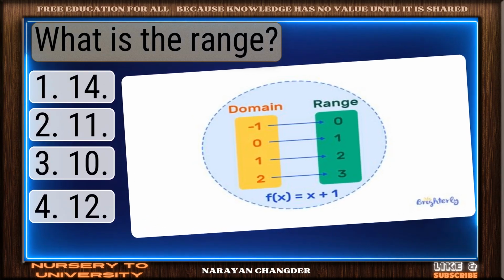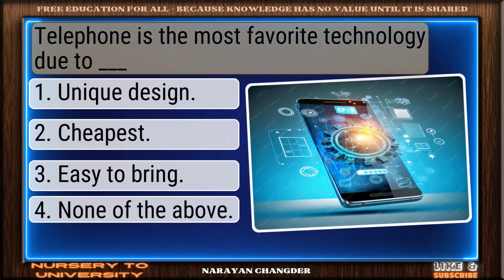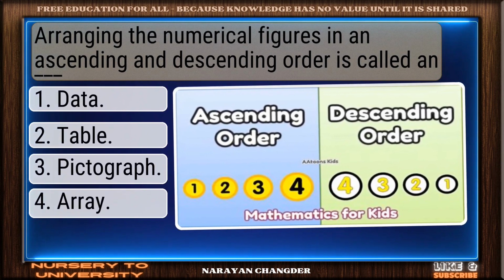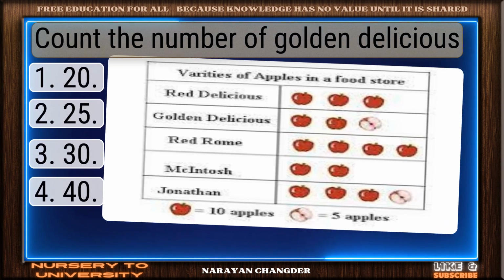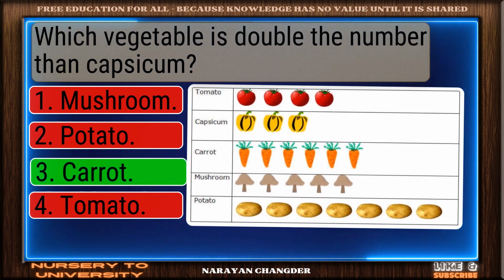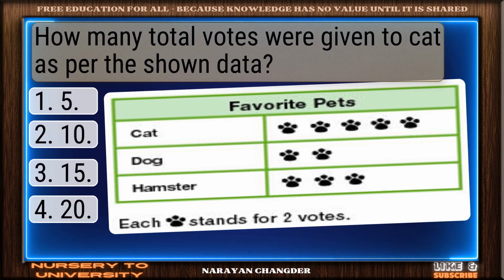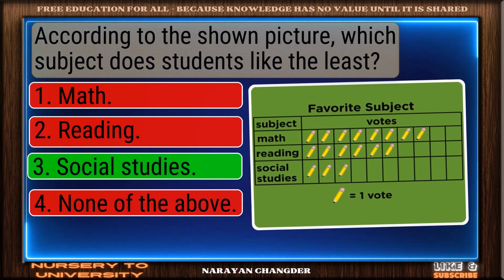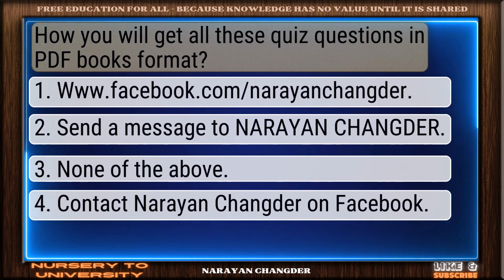CLASS 1 MATHS CHAPTER 9 DATA HANDLING